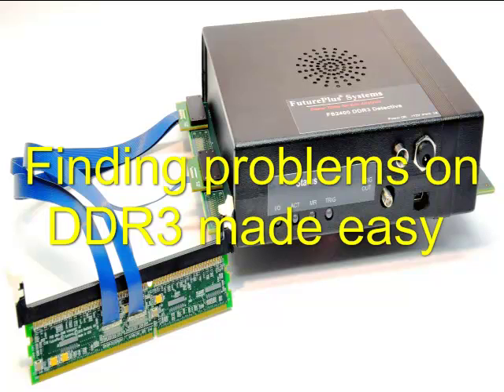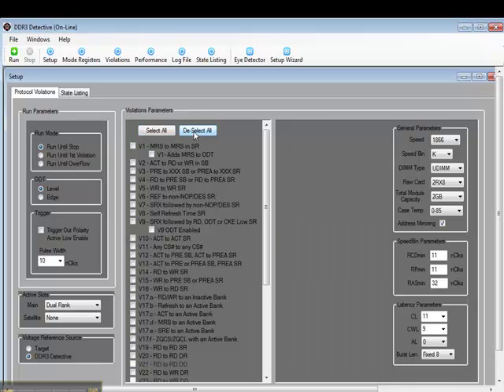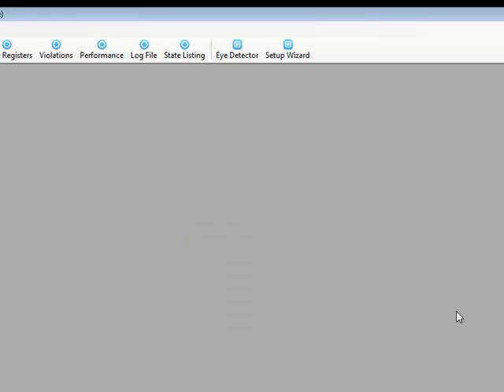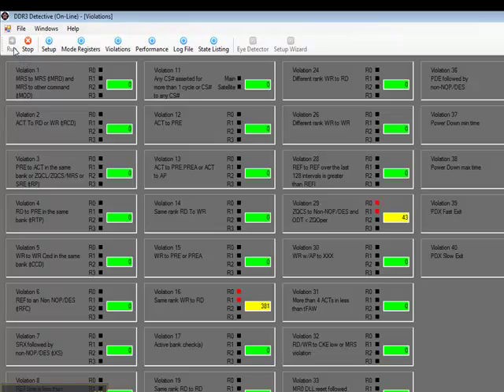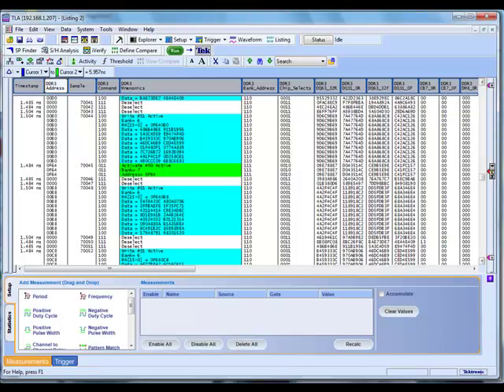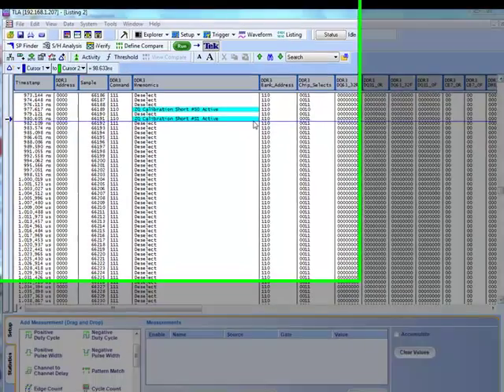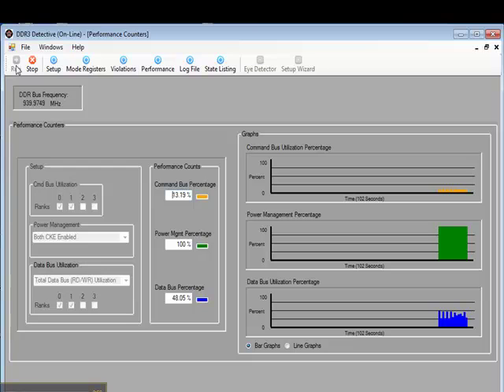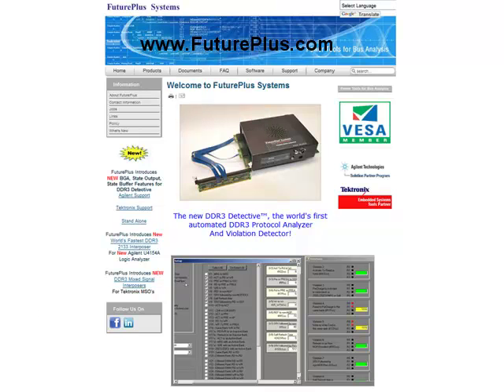DDR3 Detective used with Tektronix Logic Analyzer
FuturePlus Systems DDR3 Detective(TM) shown operating with a Tektronix logic analyzer